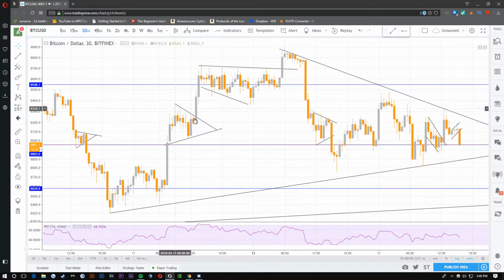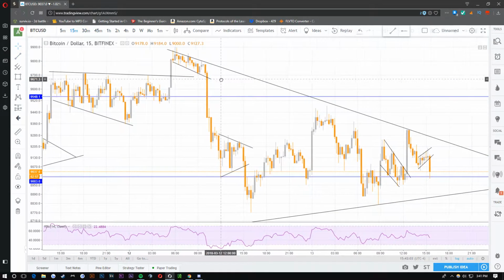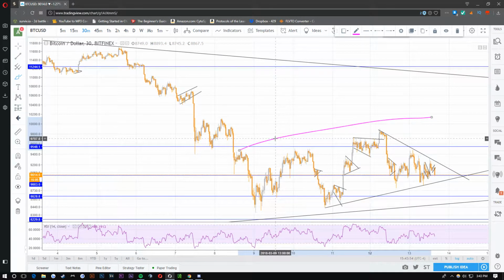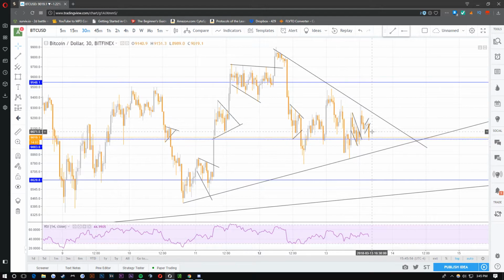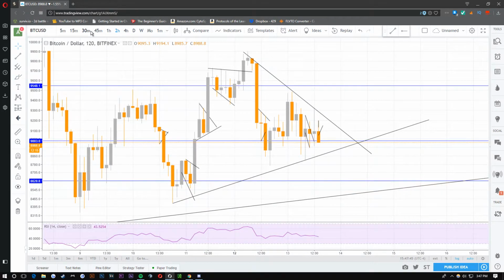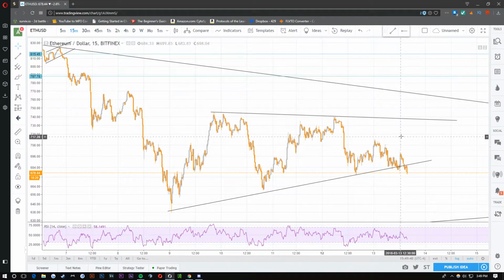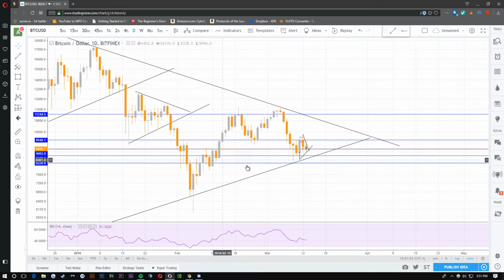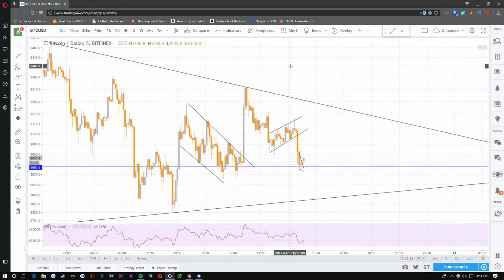Cryptocurrency Analysis 3/13/18 - BTC, LTC, ETH, NEM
Today NEM popped off at a whopping 15% and bitcoin has been moving sideways along with litecoin and ethereum at a standstill waiting for the symmetrical triangle on bitcoin.